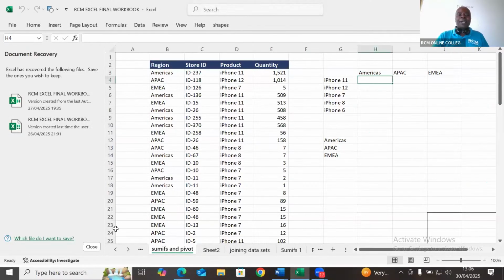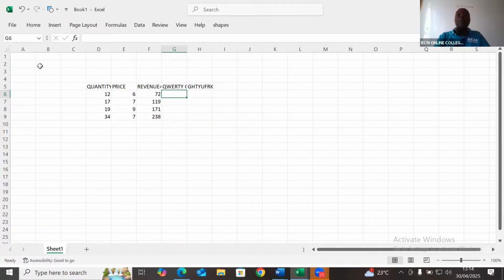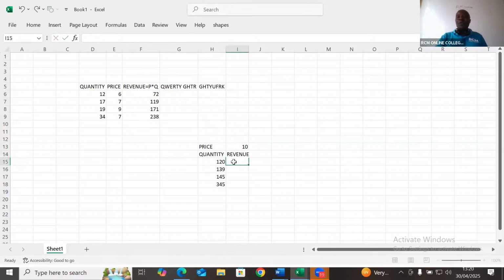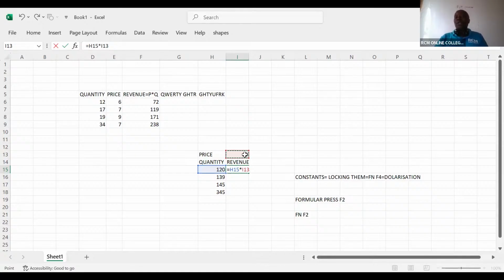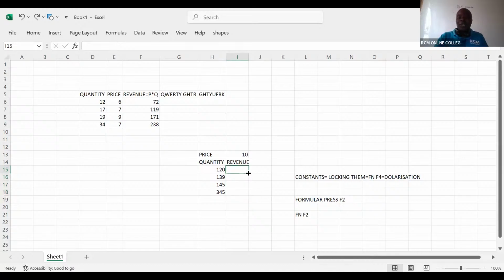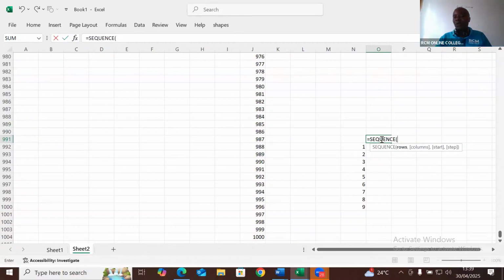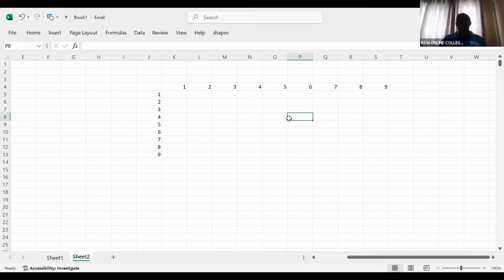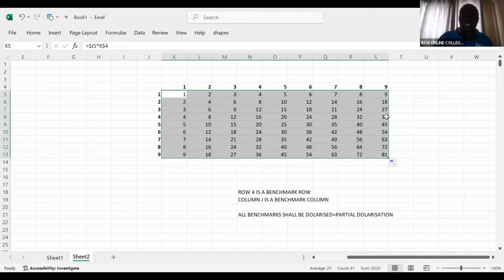Advanced Excel-CPA KENYA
Join our ongoing Block Revision Classes and prepare for your exams with expert tutors, comprehensive revision materials, and proven strategies to help you succeed.